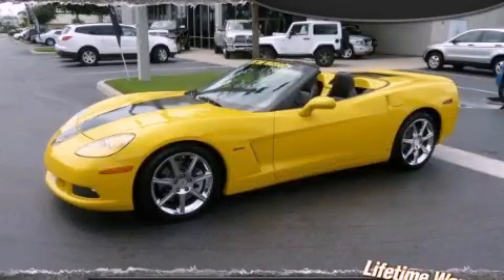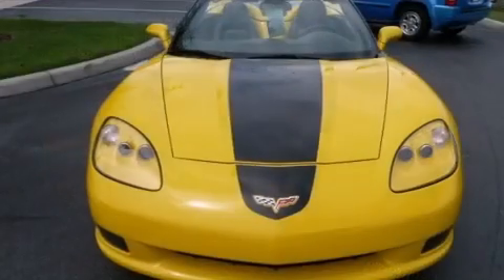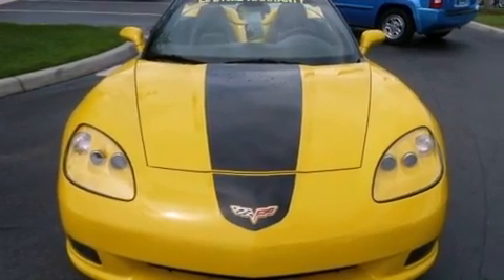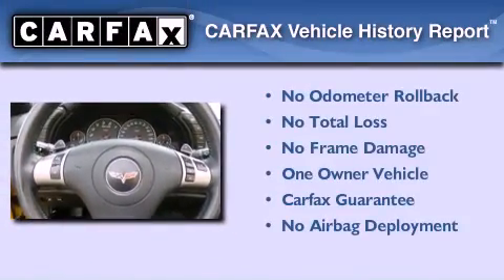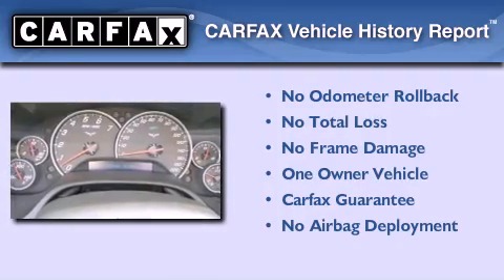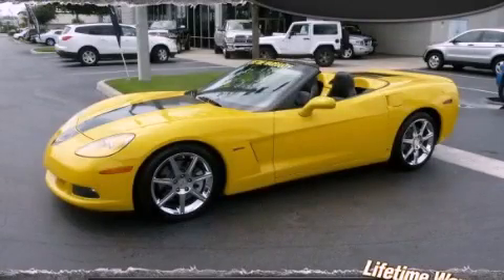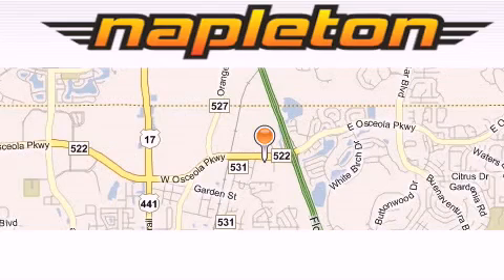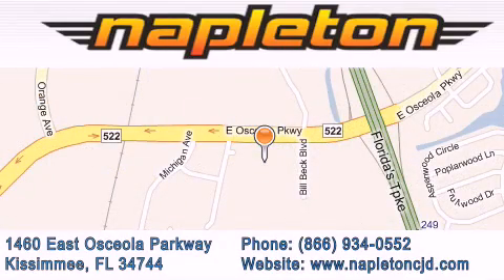2009 Chevrolet Corvette Kissimmee FL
Year : 2009

 Make : Chevrolet

 Model : Corvette

 Engine : 6.2L V8 SFI

 Trans . : Automatic

 Exterior : Yellow

 Miles : 35,379

 1460 East Osceola Parkway

 2009 Chevrolet Corvette Clermont FL